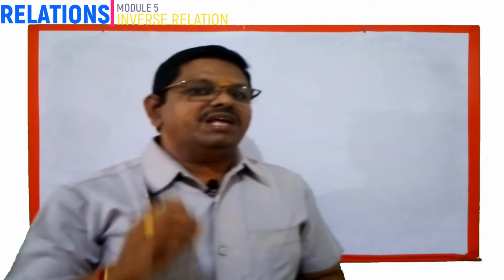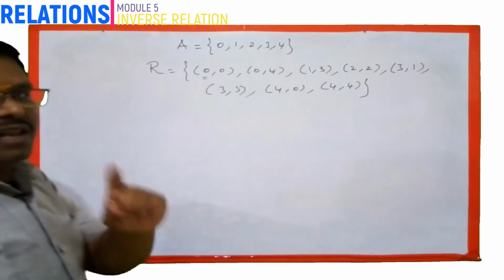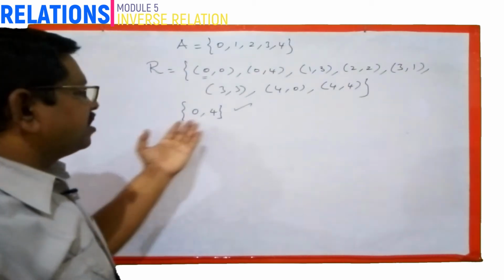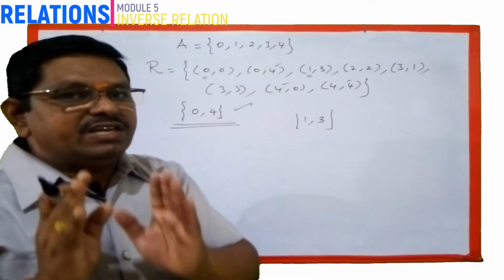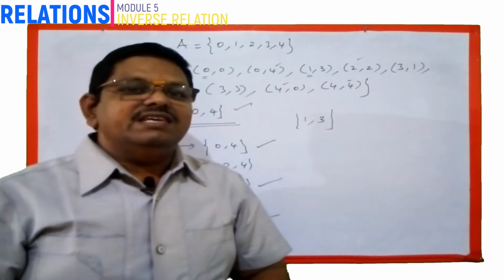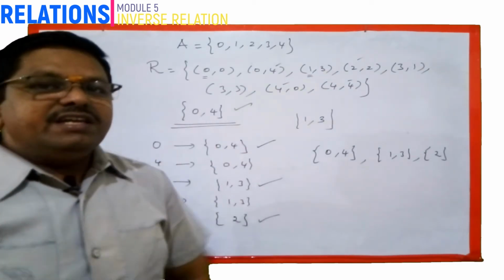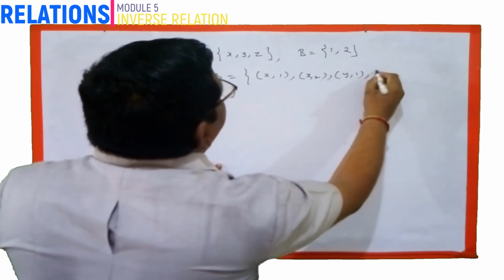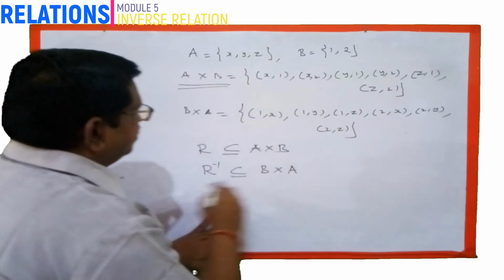INVERSE RELATION || MODULE 5 || RELATIONS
This topic helps us to compare two or many samples and find the similarity or congruency amongst the samples. Logical concepts such as reflexivity, symmetric, transitivity, etc help us to detect the similarity in the elements in the ordered pairs and in the relation. This induces the concept of comparing the objects according to the given conditions. The inverse nature of relations help us to know the difference between two different results when the same operation is executed in different ways.

PDF FORM LINK OF CONCEPT OF THIS CHAPTER

PDF LINK OF SOLVED PROBLEMS OF THIS CHAPTER

TAMIL GALLERY

FOODIE VLOGI MALLU